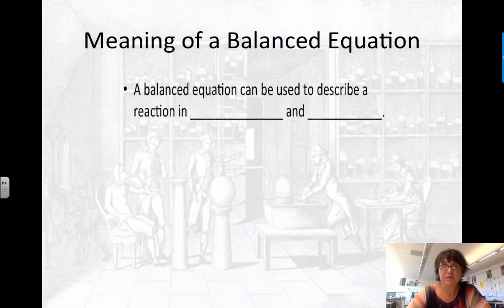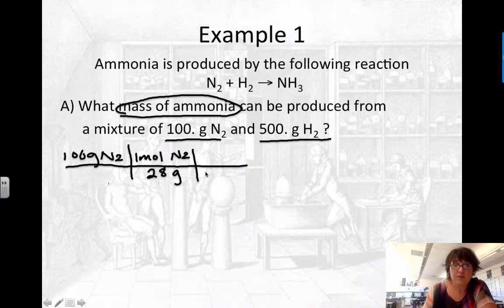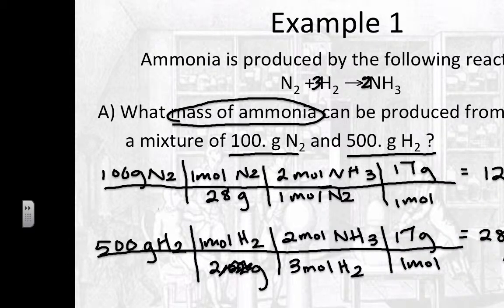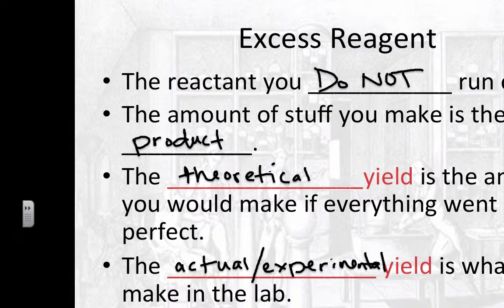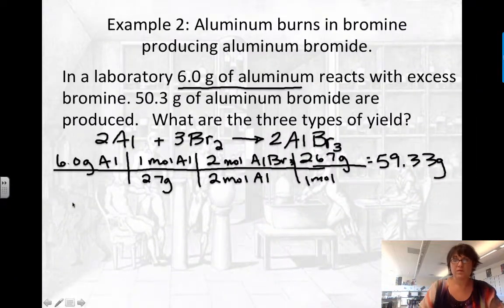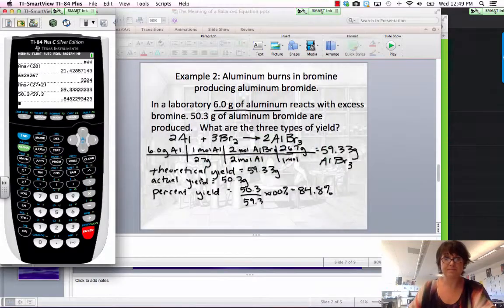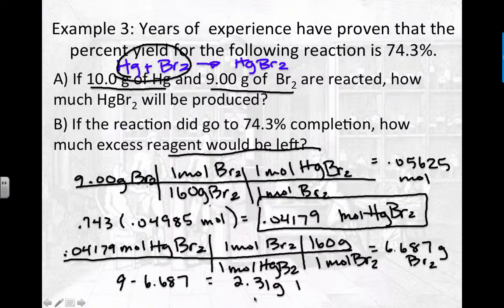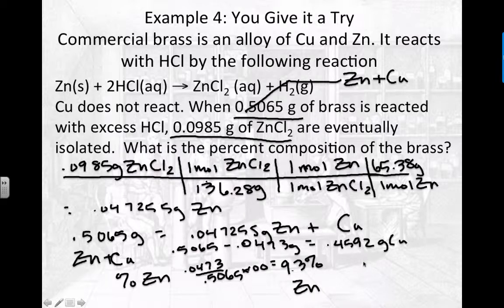Stoichiometry The Meaning of Balanced Equation